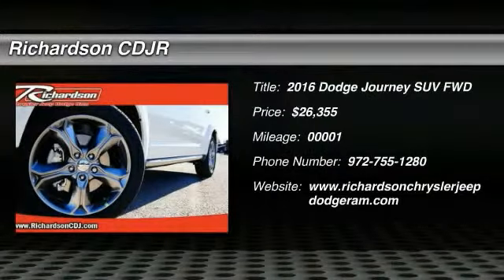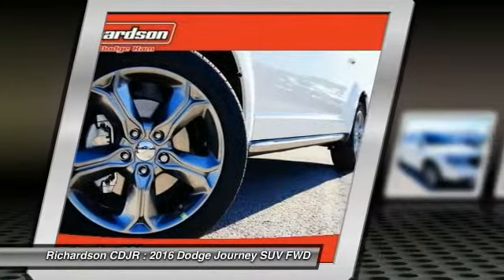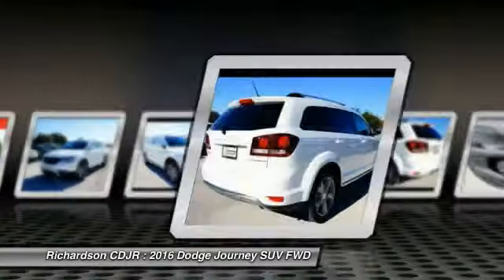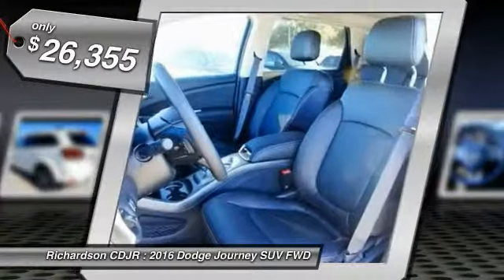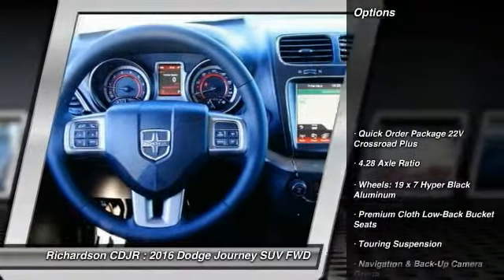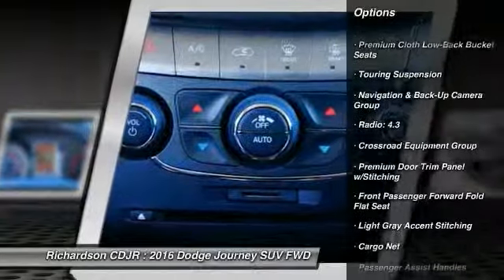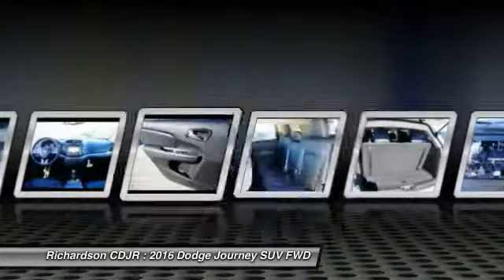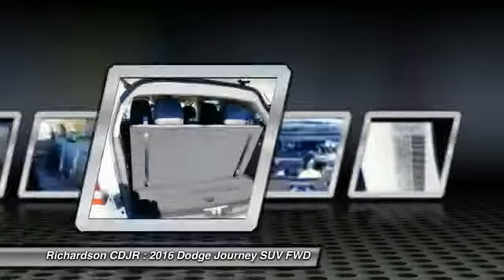2016 Dodge Journey Richardson TX GT131672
2016 Dodge Journey Crossroad

Richardson CDJR
1321 N Central Expressway

Pick up this White 2016 Dodge Journey, available today at Richardson CDJR. Featuring Automatic transmission, it has 1 miles. This could be the one you've been searching for.